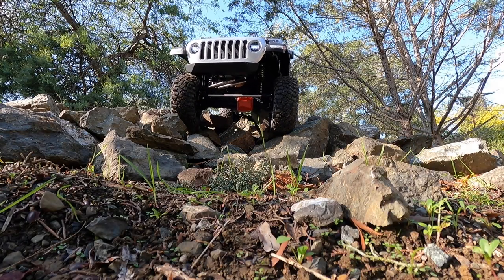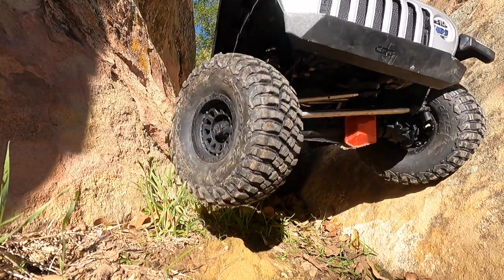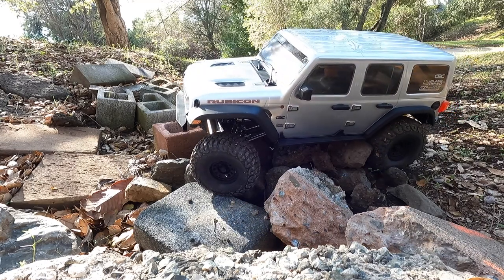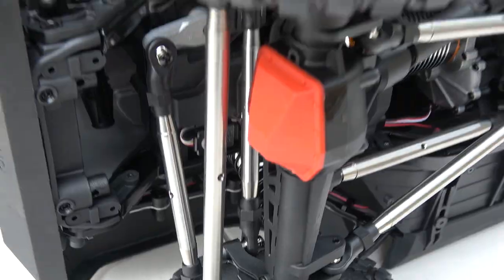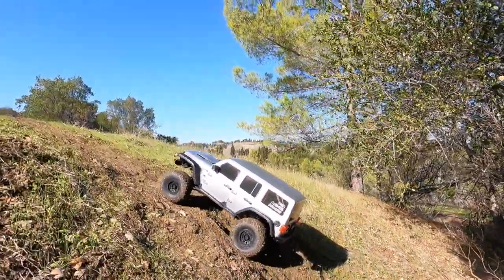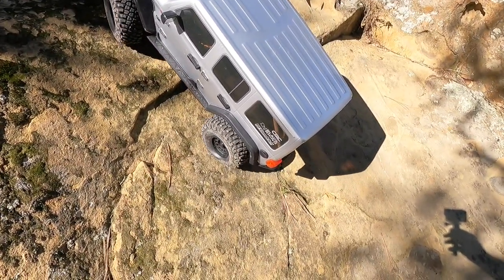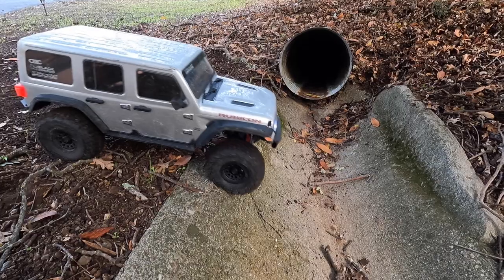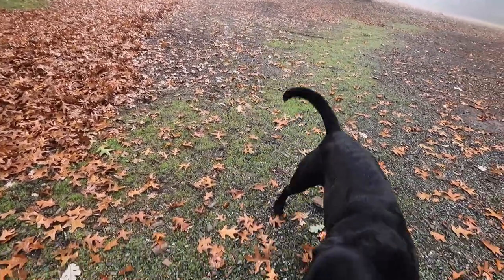Axial 1/6 SCX6 Jeep Wrangler Reviewed | Is it Worth the Price?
A review of the new, big Axial SCX6. The Holidays are coming. Is it worth the high price? I spent my week off driving in a bunch of different spots to try and find out.

Never Stop the RC!